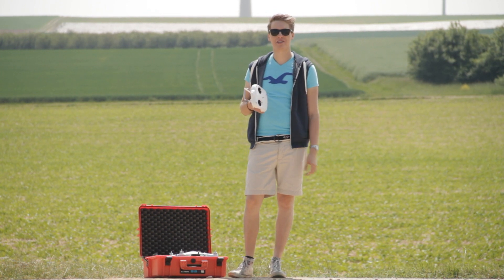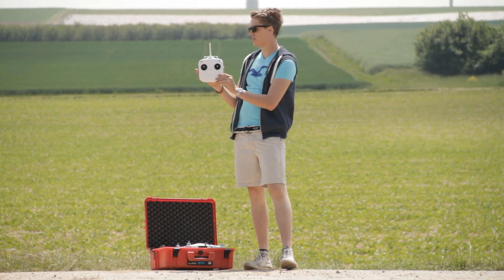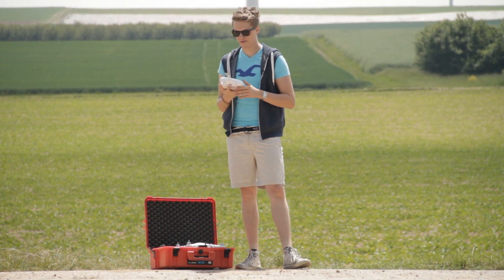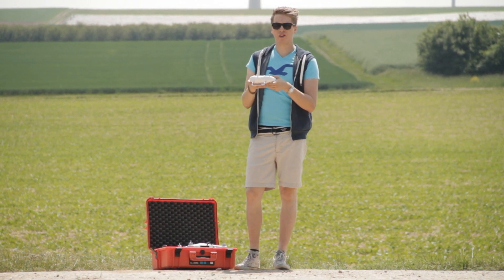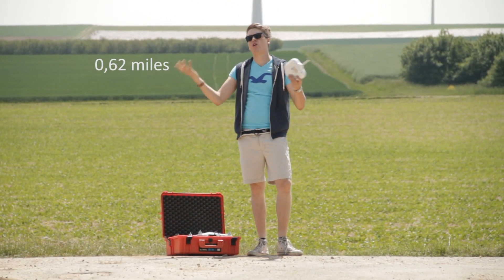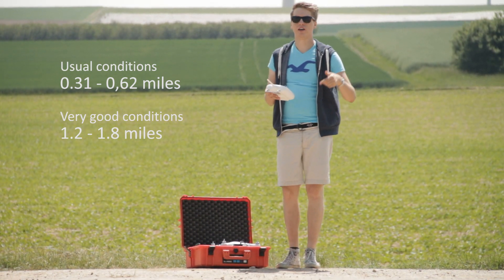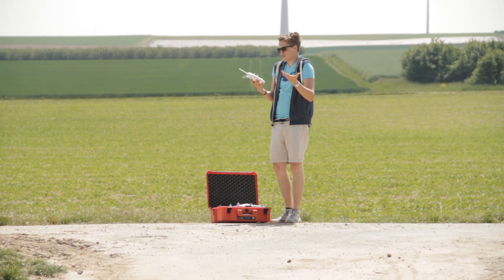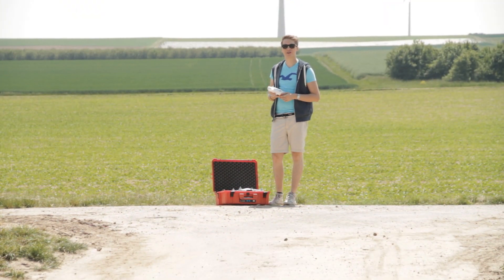#6 DJI Phantom Tutorial - Remote Control Tuning & Range Check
What's the range of DJIs standard remote control?
Can we tune our DJI rc?
We checked it out - watch it now!

If you have any questions left, leave a comment or send in a video!